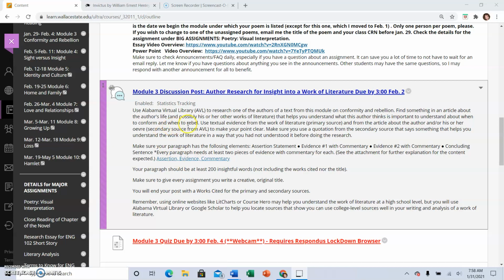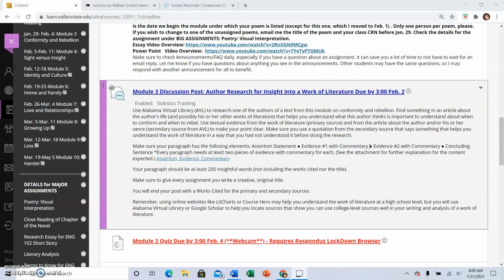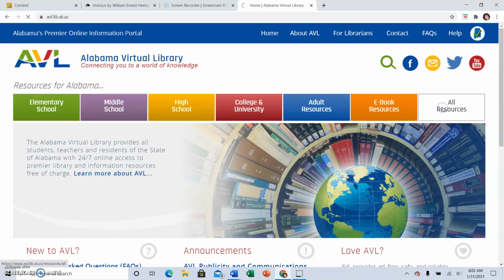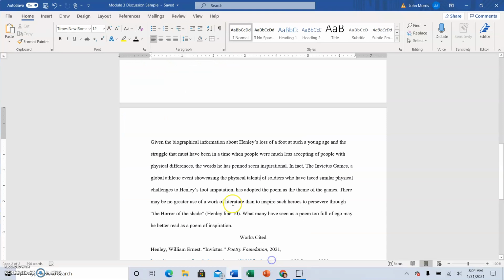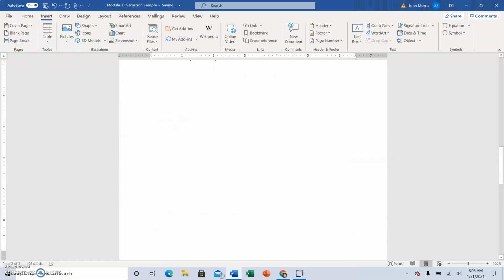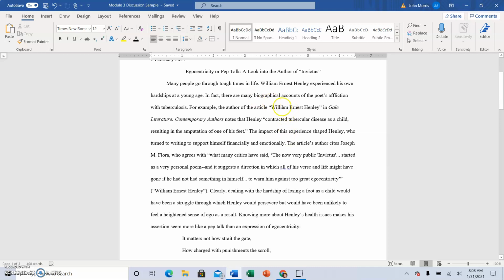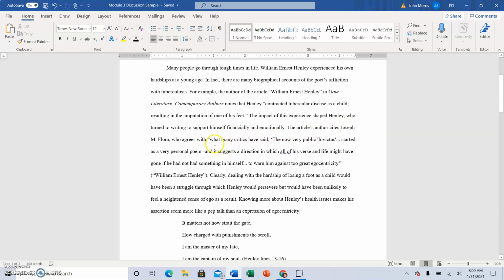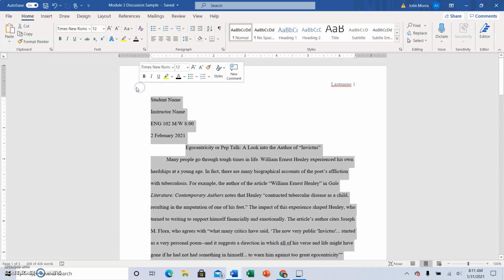Biographical Analysis Discussion Post Sample Overview